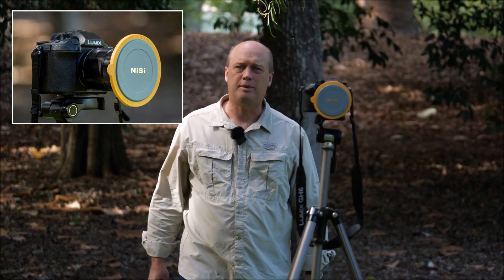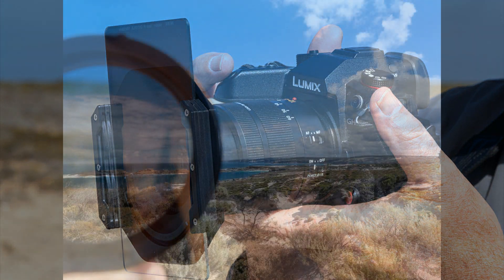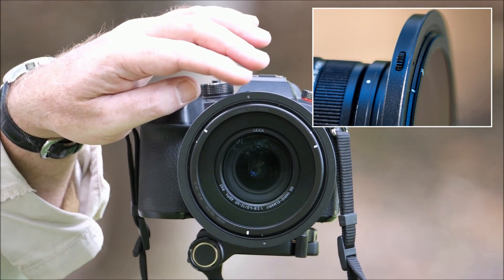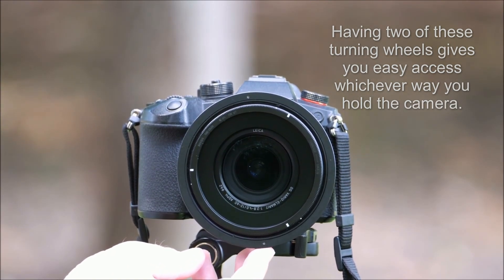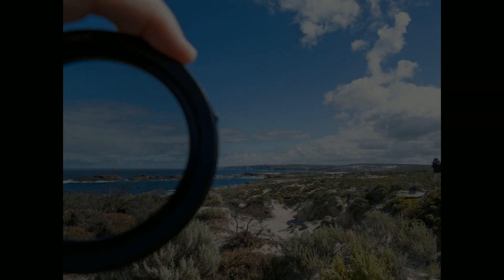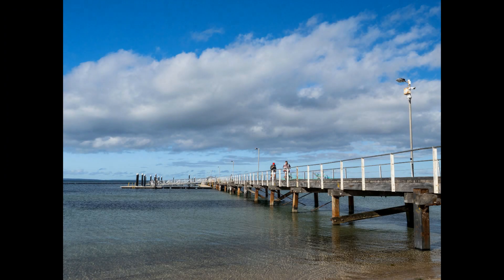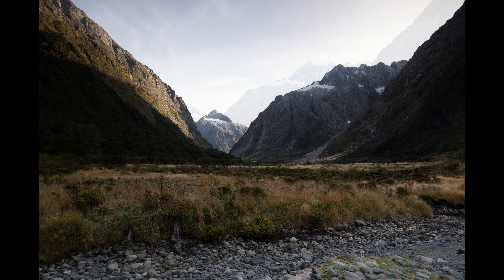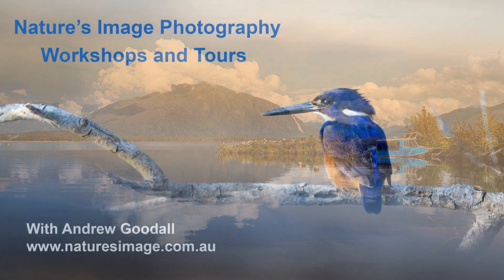Hands on with the NiSi V7 Filter System - shooting landscapes in Australia and New Zealand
Thanks to Pixel One for the opportunity to shoot with their V7 range of NiSi filters. Over two landscape tours I got to try out the Circular Polariser, ND and Graduated ND filters. Spoiler alert - I'm impressed!